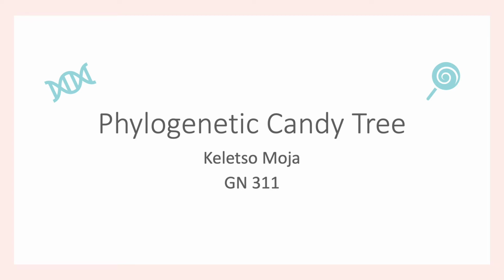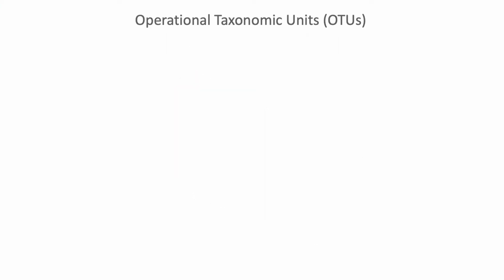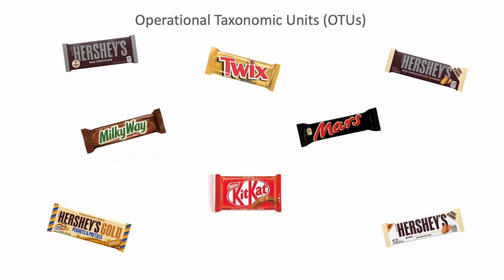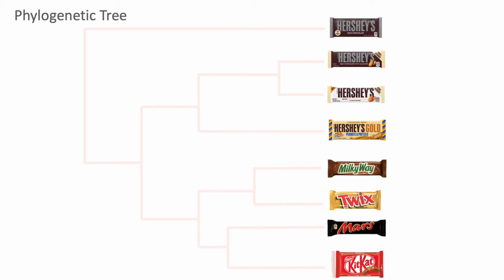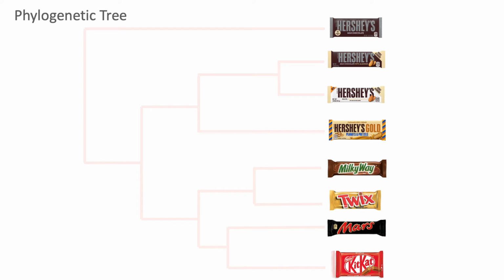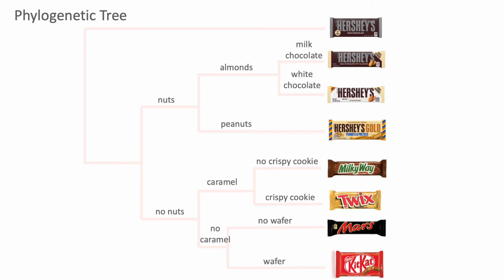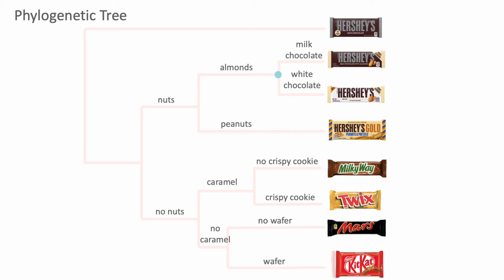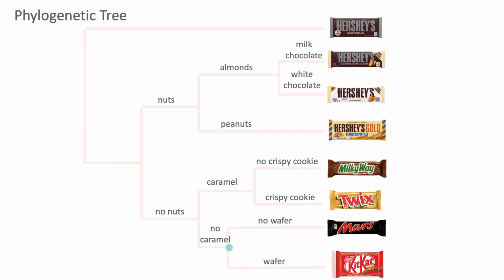GN 311 - Exam Video 5-1A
References:
GN 311 Exam 3 Lecture Slides [PDF], 2020